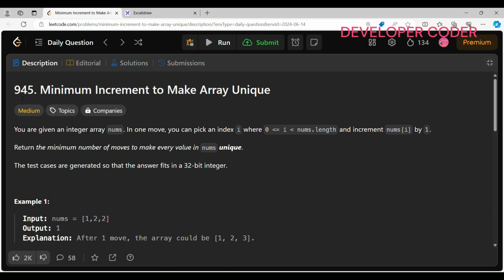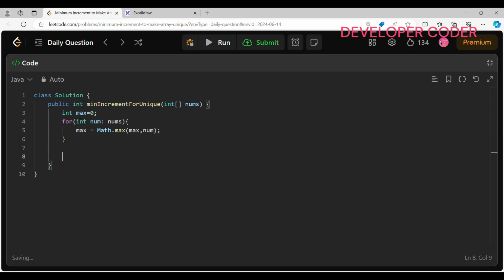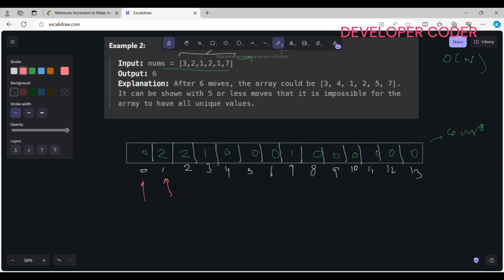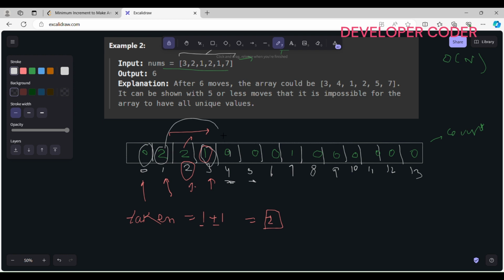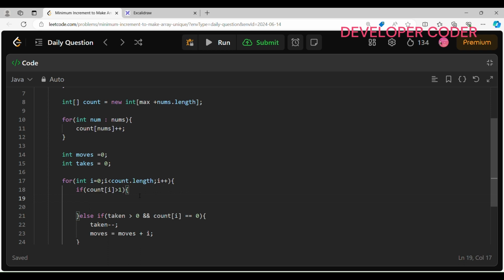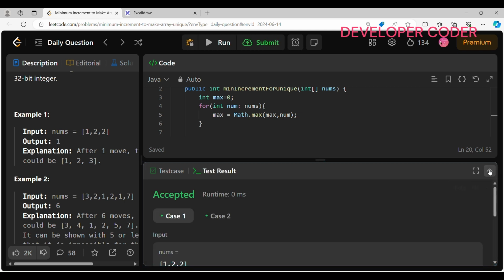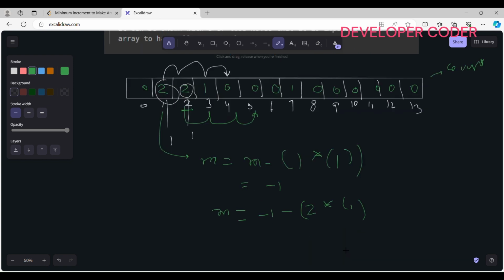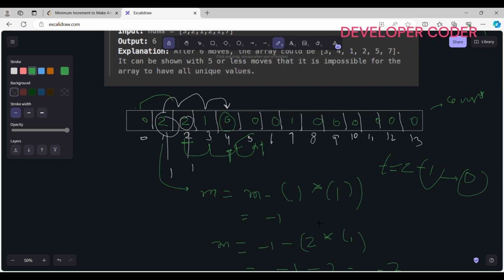Minimum Increment to Make Array Unique | Leetcode 945 | Java | O(N)Time Complexity | Developer Coder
👨‍💻 Welcome to "Developer Coder"! In this video, we'll tackle the Leetcode problem "Minimum Increment to Make Array Unique" (Leetcode 945) using Java. We'll walk through the problem statement, discuss the approach, and implement the solution step by step. Whether you're prepping for a coding interview or sharpening your algorithm skills, this video is for you! 🚀

Leetcode 945
Minimum Increment to Make Array Unique solution
Java solution for Leetcode 945
Leetcode Minimum Increment to Make Array Unique
Increment to make array unique
Minimum increment problem
Array unique increments Leetcode
Unique array increment problem
Leetcode 945 walk through
Solution to Leetcode 945
Minimum increment Java code
Leetcode 945 guide
Array unique increment problem Leetcode
Leetcode 945 approach
Coding Minimum Increment to Make Array Unique
Leetcode 945 problem explained
Solving Leetcode 945 in Java
Array unique increments solution
Java solution Minimum Increment to Make Array Unique
Leetcode 945 in Java
Java for Leetcode 945
Minimum Increment to Make Array Unique explained
How to solve Minimum Increment to Make Array Unique
Minimum increment array problem
Leetcode 945 step by step
Coding solution for Leetcode 945
Java guide for Leetcode 945
Array increment Leetcode 945
Unique array increment in Java
Solution guide Leetcode 945
Java coding for unique array increment
Leetcode 945 detailed guide
Minimum Increment to Make Array Unique tutorial
Leetcode problem Minimum Increment to Make Array Unique
Solving Minimum Increment to Make Array Unique
How to code Minimum Increment to Make Array Unique
Coding Minimum Increment to Make Array Unique in Java
Java solution explained Leetcode 945
Leetcode 945 problem guide
How to approach Leetcode 945
Java solution step by step Leetcode 945
Solving array unique increment problem
Leetcode 945 full explanation
Minimum Increment to Make Array Unique in Java
Leetcode 945 coding walkthrough
Java detailed solution Leetcode 945
Leetcode 945 problem tutorial
Minimum Increment to Make Array Unique code
How to solve array unique increment Leetcode
Leetcode 945 programming guide
Java coding explained Leetcode 945
Java solution for Minimum Increment to Make Array Unique
Leetcode 945 in depth
Java coding tutorial Leetcode 945
Step by step coding Leetcode 945
Unique array Leetcode 945 solution
How to increment array elements Leetcode
Java guide Minimum Increment to Make Array Unique
Coding tutorial for Leetcode 945
Detailed guide Leetcode 945 Java
Leetcode 945 explanation Java
Array unique increment coding
Leetcode problem 945 detailed explanation
Minimum increment coding tutorial
Java solution walkthrough Leetcode 945
How to solve unique array Leetcode
Leetcode 945 coding steps
Minimum increment problem Java
Solving Leetcode array problems
Java explanation Minimum Increment to Make Array Unique
Coding guide Leetcode 945
Step by step guide Leetcode 945
Array increment problem explained
Java tutorial Minimum Increment to Make Array Unique
Solving array problems Leetcode
Detailed coding guide Leetcode 945
Java coding Leetcode 945 explanation
How to code unique array Leetcode 945
Minimum Increment to Make Array Unique problem guide
Coding tutorial Java Leetcode 945
Java explanation for Leetcode 945 problem